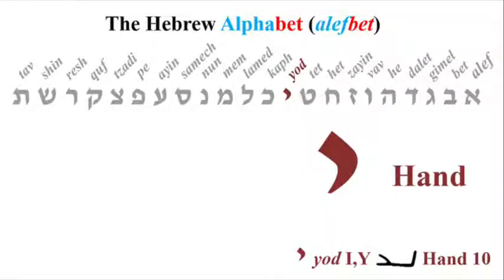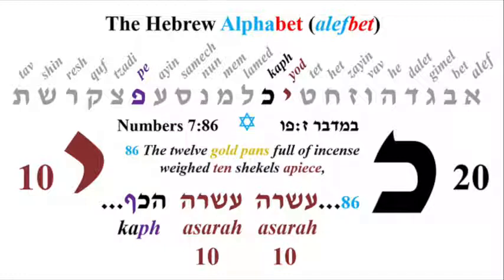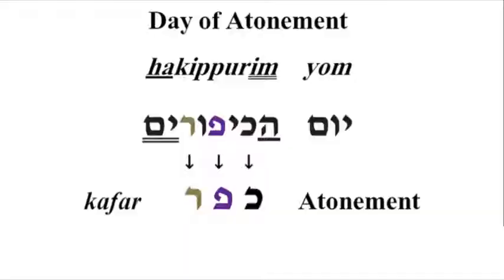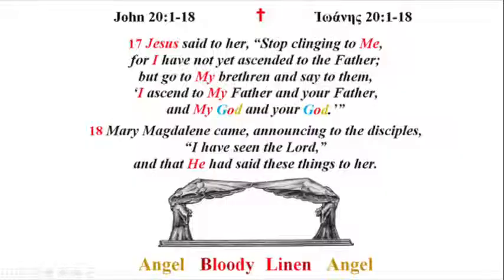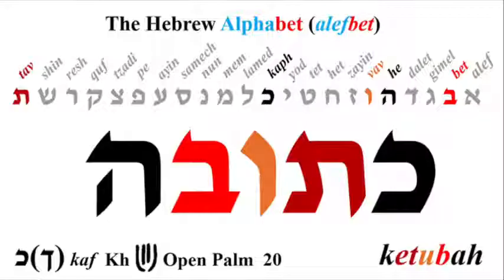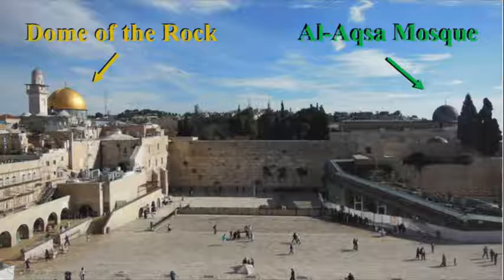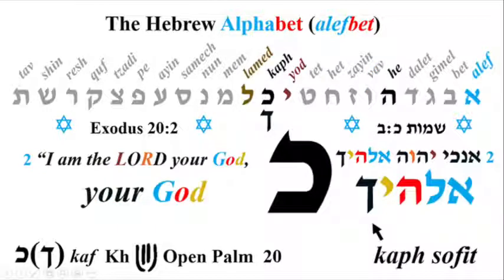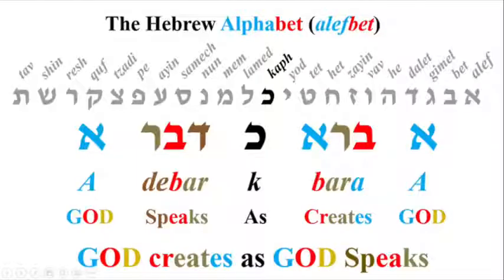11 כ ך Kaph 'K' Meaning Open Palm Gematria 20 Appears in TORAH 11 960 Times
The Kingdom of Elohim is based on a non-collapsible ‘pyramid scheme’ –no one ever loses or go to jail. Everyone and everybody who takes part in this ‘pyramid scheme’ stands to benefit and receive an award and a reward. In the Kingdom of Elohim ‘pyramid scheme’, there are those amongst us who look for and gather good seed and store it. There are also those who find the good ground, buy it and prepare it for planting. Needless to say that there will be also those who will find the stored good seed and plant it in the good ground they themselves never tilled and prepared. During the growth of the seed there will be those who will pull out weeds and water the seedlings until they are fully matured. The owner of the Garden (‘pyramid scheme’) –Yahshua HaMashiach, will in the not so distant future arrive to harvest the best fruit and the faithful servants who contributed in the ‘pyramid scheme’, will eventually receive their awards, rewards and benefits in the Kingdom of Elohim i.e.
THE INCORRUPTIBLE CROWN - for people who brought their body unto subjection; disciplined their body; – had self-control.1 Corinthians 9:25
THE CROWN OF REJOICING - for winning souls - 1 Thessalonians 2:19
THE CROWN OF LIFE - for enduring trials and tribulations - James 1:12
THE CROWN OF RIGHTEOUSNESS - for finishing our race in holiness - 2 Timothy 4:8
THE CROWN OF GLORY - for faithfulness in ministry - 1 Peter 5:2 – 4
Rewards for giving to the work of Elohim
Rewards for helping the poor –blind, crippled, widows and foreigners
Rewards for using our gifts and talents
Read also Matthew 13:1-9, and also verses 18-30; Matthew 25. “Well done, good and faithful servant! You were faithful over a few things; I will put you in charge of many things. Share your master’s joy” (25:21, 23).
Everything, I mean everything is understandable provided it is intelligently explained. I am hereby presenting to you John Kostik. Look, listen and learn from Dutch Uncle John, the Hebrew Alef-Bet (alphabet) tutorials being intelligently explained. I am greatly indebted and grateful to this man of faith –. In my humble opinion, he is the best tutor of the Hebrew Alef-Bet I have ever had to listen to and I am never bored. He has made the TORAH for us mere mortals, so logical and reading the scriptures with his help is a joy. Amunah Ruach HaKodesh!